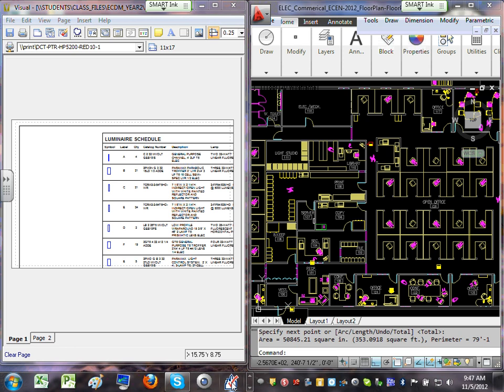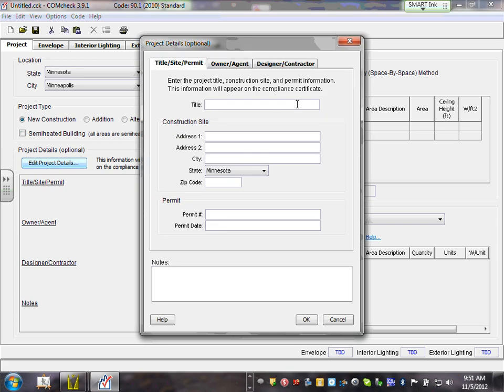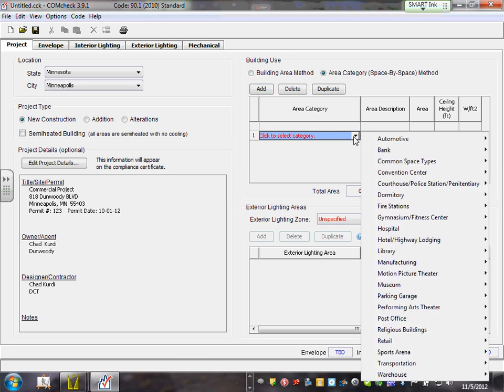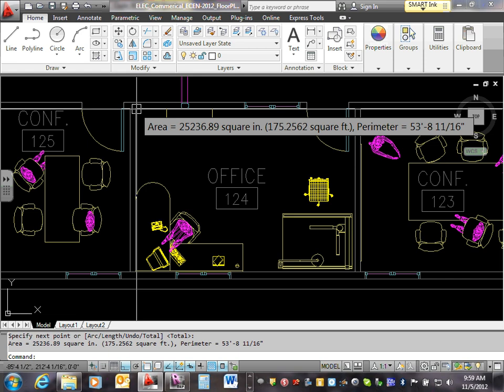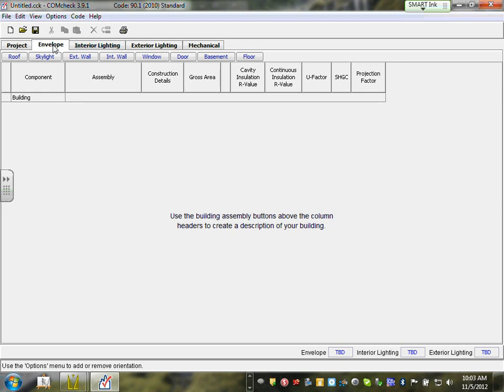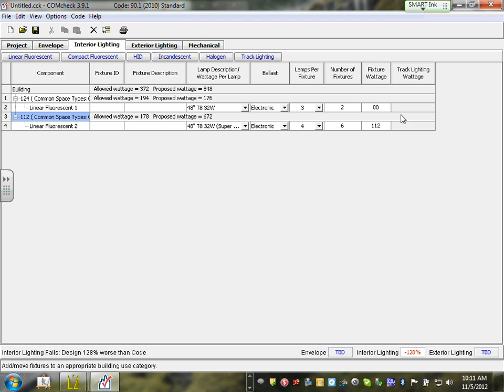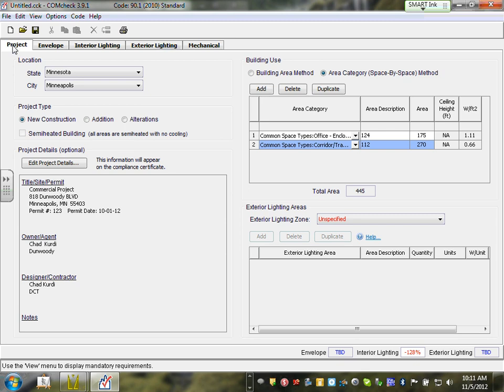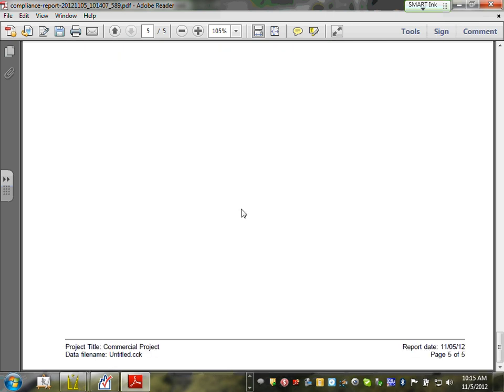Energy Code Calculation 11 05 12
Energy Code Calculation